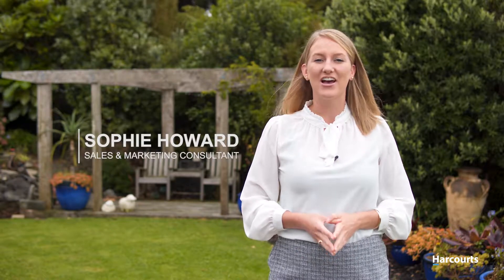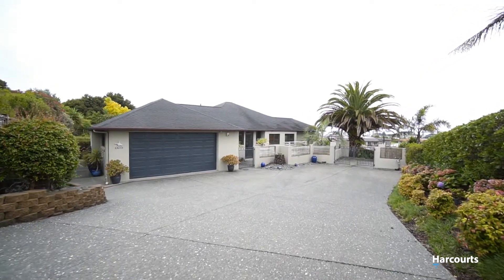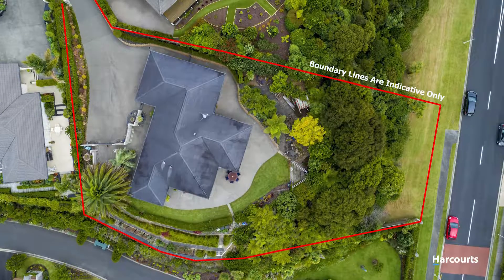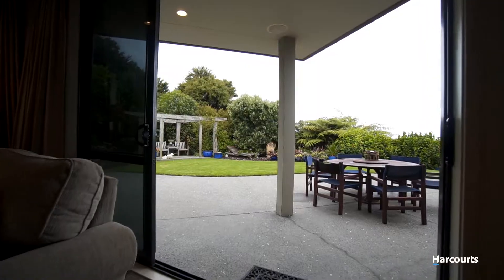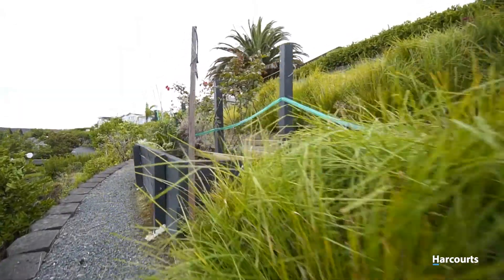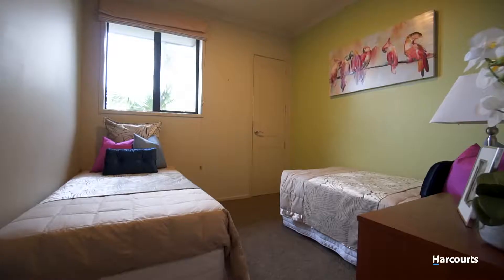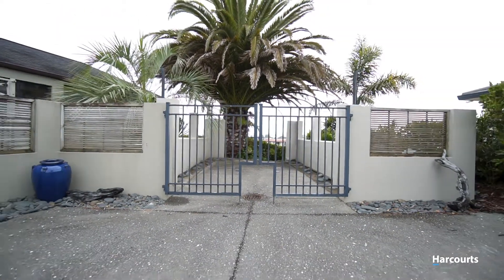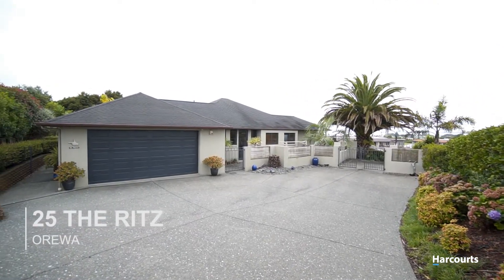25 The Ritz, Orewa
Harcourts Silverdale Sophie Howard